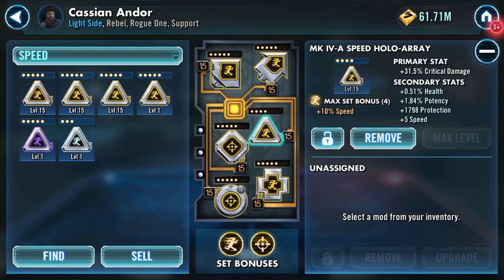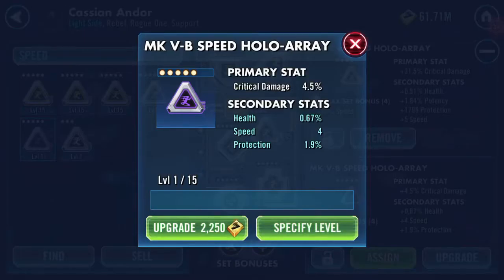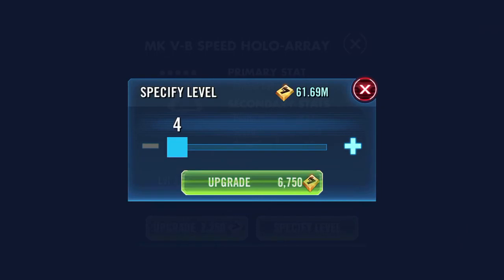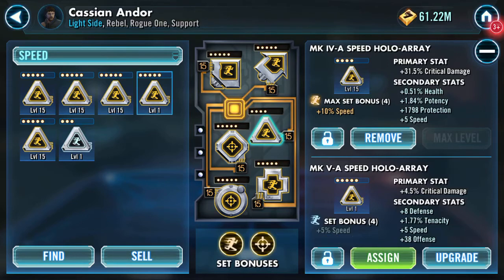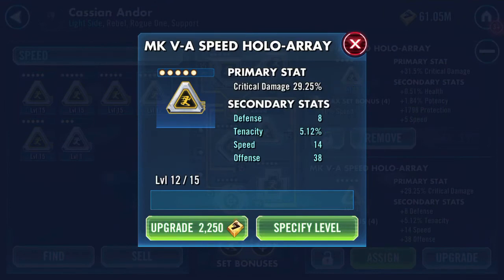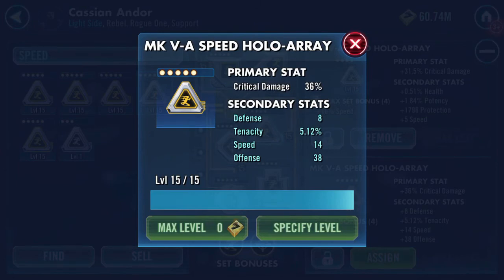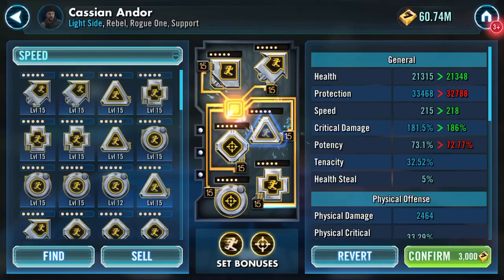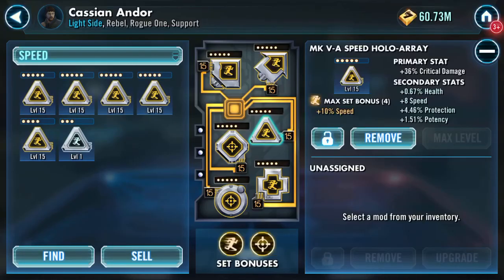Mods levelling up 2 Speed CD Triangles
Not too bad a result